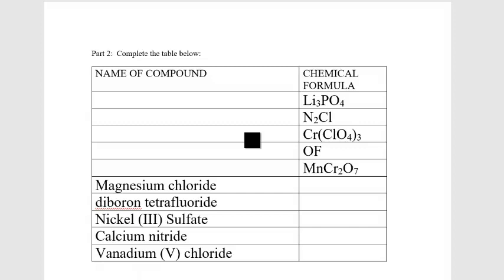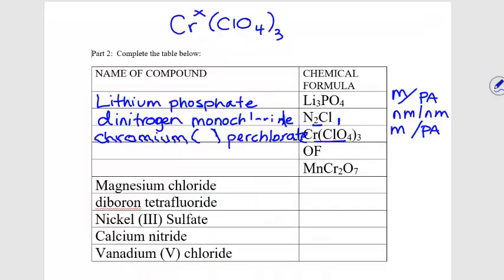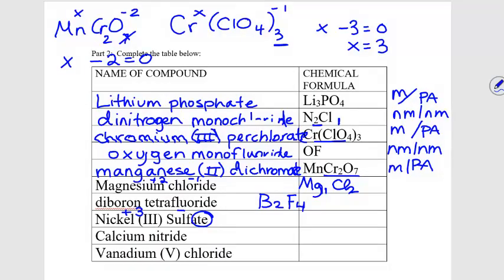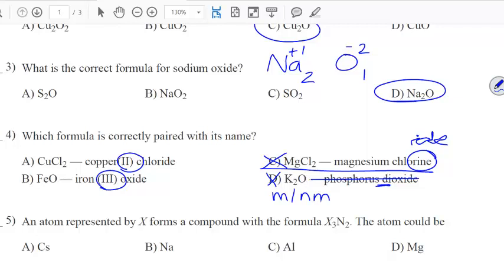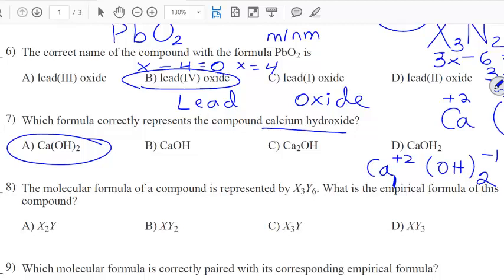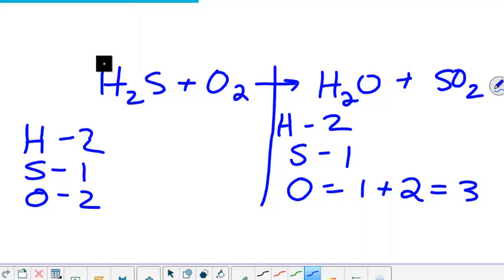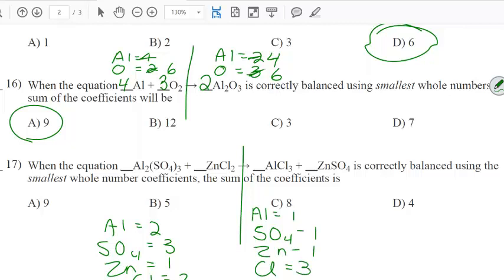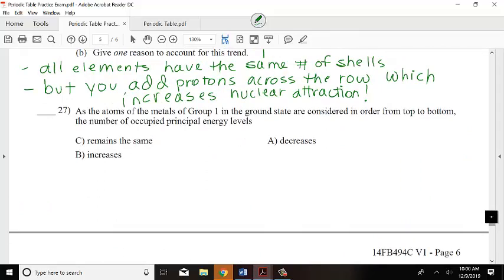Unit 5 practice test formulas and equations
Going over Unit 5 practice test on Naming, formulas, and equations